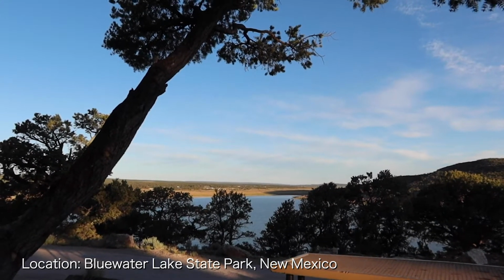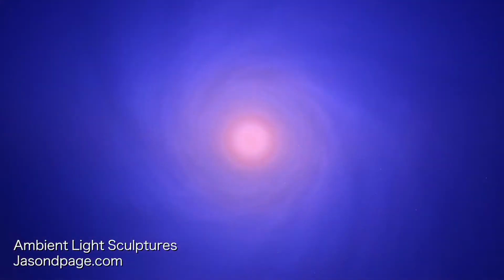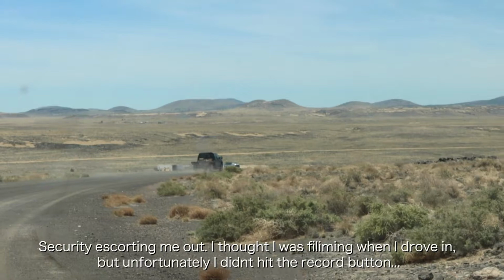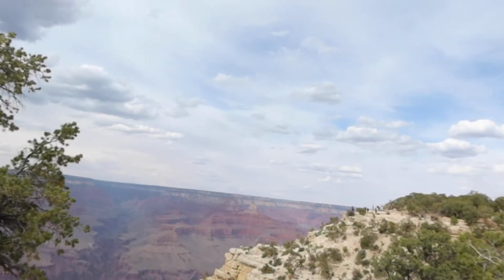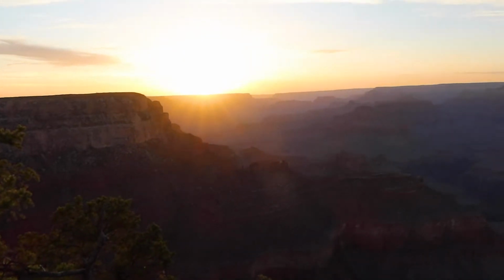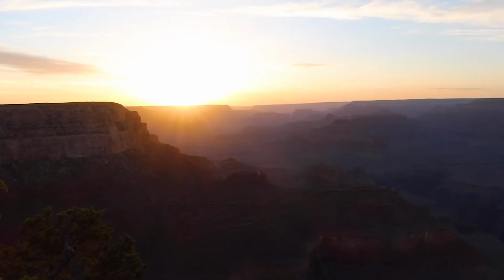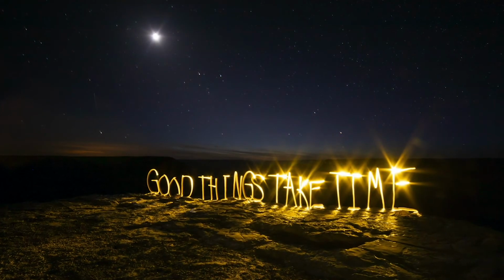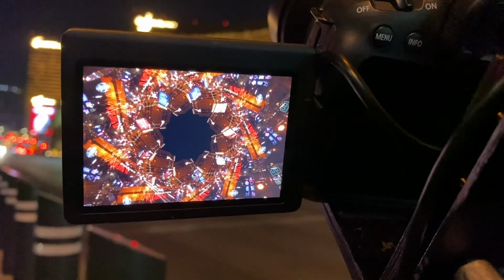Creative Night Photography at the Grand Canyon - Light Painting VLOG 39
In this Light Painting VLOG Episode I leave Bluewater State Park in New Mexico and head to the Grand Canyon. First, I take a brief detour to check out Roden Crater, the life work of James Turrell. I very quickly get kicked out of there and move on to the Grand Canyon where I struggle in the wind to get the images I am after. After battling through I created the image "Good Things Take Time".  The irony is my favorite image of the night "Took Time" to create. Not only did I have to move locations numerous times, I also had to write the text many different times to get it to look the way I wanted! James Turrell, Grand Canyon and Irony...